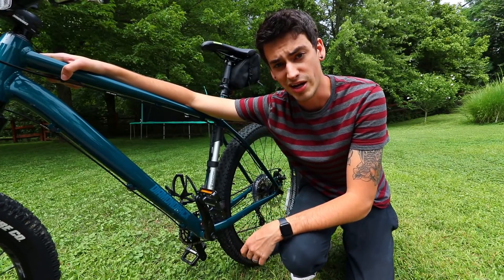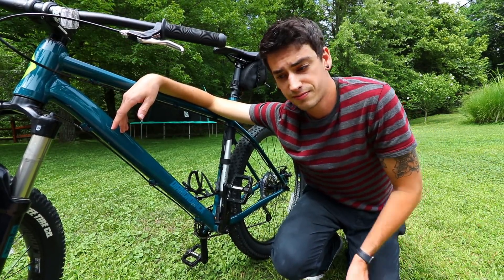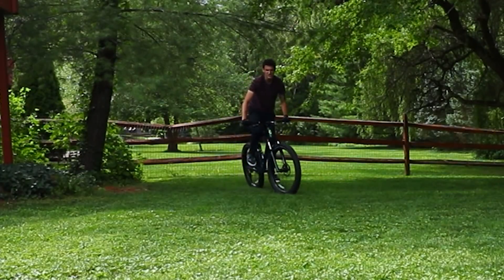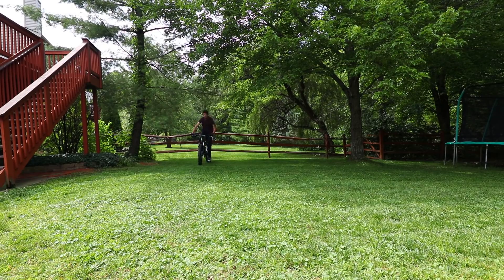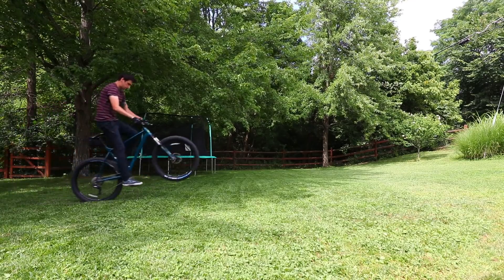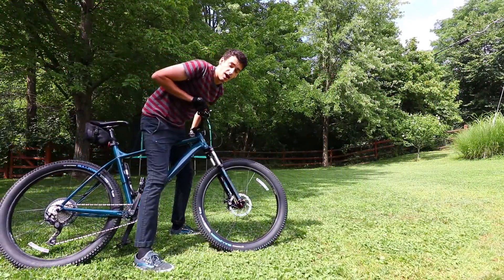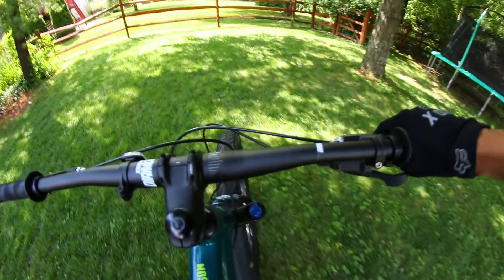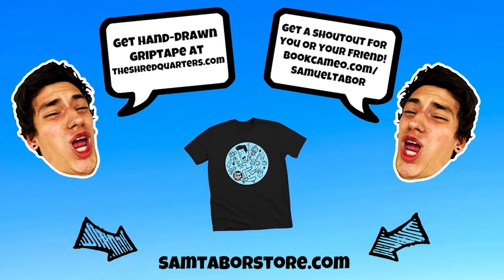SKATER ATTEMPTS TO BUNNY HOP!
I bought a mountain bike, and tried to learn how to bunny hop! Spoiler alert, it didn't go that well. But it's a work in progress! Without the jumping through fire hoops part.